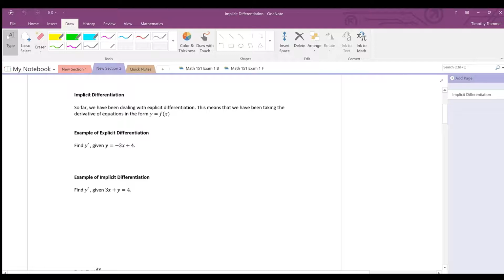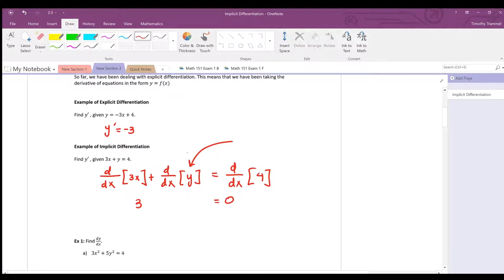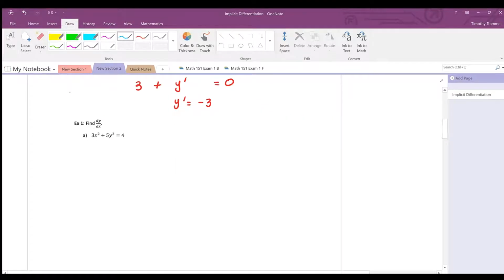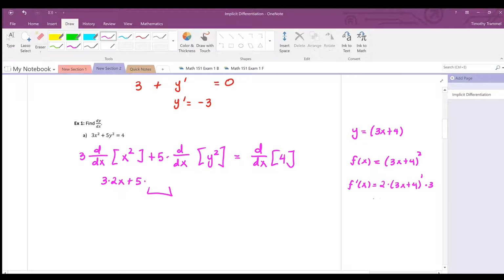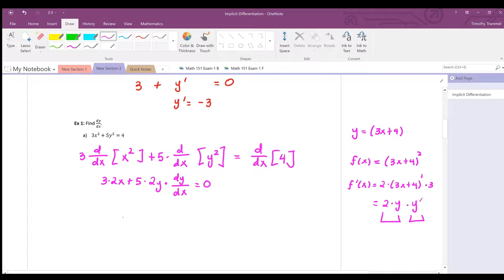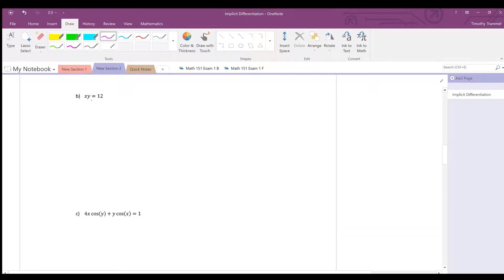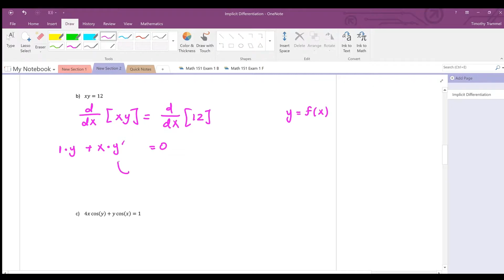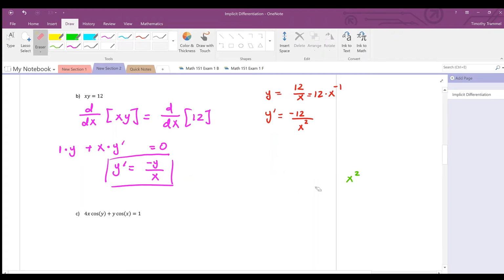Implicit Differentiation Part 1